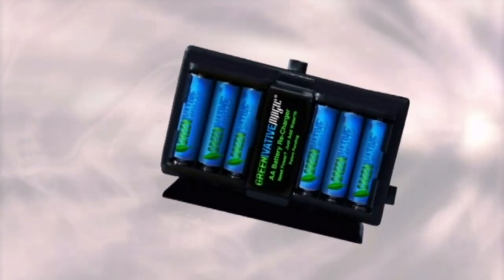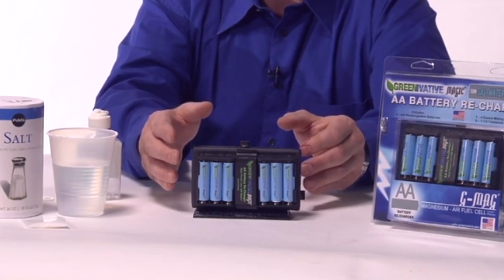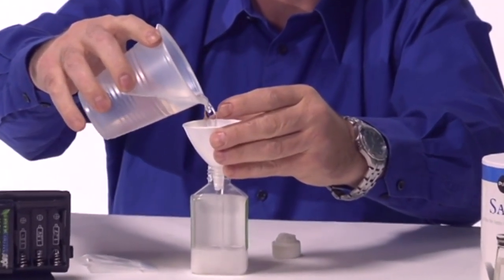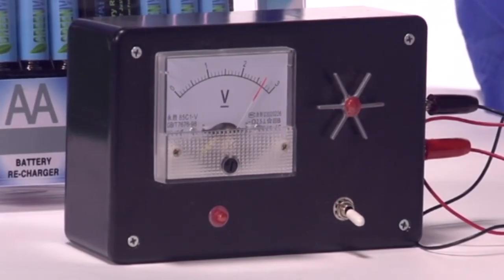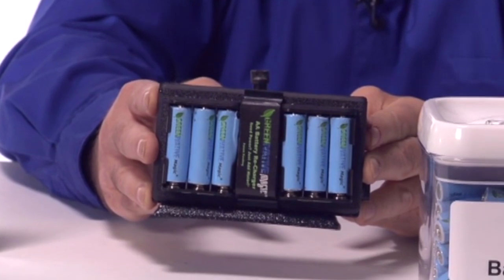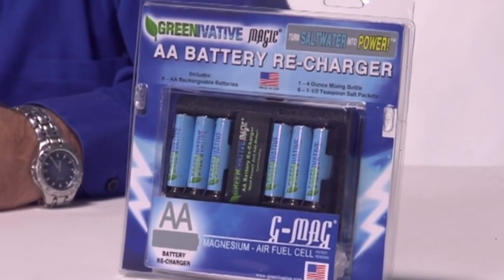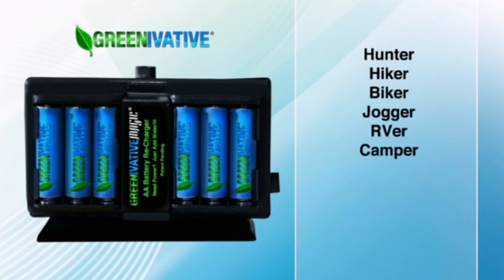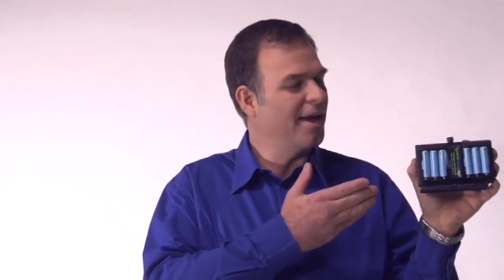Product Overview: G-MAG Survival Salt Water AA Battery Charger Recharger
The Greeninvative Magic (G-MAG) battery charger will operate in any environment - day or night and is fully reusable! G-Mag has an infinite dry storage shelf life so your ability to charge AA batteries will be there when you are ready for it.

Unlike Solar Chargers, the G-MAG battery charger will operate flawlessly on an overcast day, in the rain, and even at night, to provide power when and where power is needed. It is perfect for anyone who is off the grid, anywhere in the world. Powered by Magnesium-Air Fuel-Cell Technology, saltwater (or even urine in an emergency), is all you need to keep your batteries charged and all your devices powered. For Campers, Hikers, Hunters, Boaters, Fishermen, Kayakers, Survivalists, Home Owners, and anyone who could use power when there is none available.

Portable battery recharger that only weighs 5.6 ounces, it generates enough power to recharge 6 common AA rechargeable batteries in about 2 Hours. It will carry out that function about 15 times before charger depletion making it the equivalent of about 90 AA batteries.

Contents includes:
1 G-Mag Charger
6 Rechargeable AA size batteries
1-4 ounce water bottle
6-1.5 teaspoon salt packets
Complete instructions

Directions for use:
1. Place up to 6-AA rechargeable batteries in the battery holders as indicated.
2. Add 1 packet of salt to the supplied bottle and the fill with water to the fill line. (Seawater can be substituted for the salt water mixture)
3. When thoroughly mixed in the bottle, remove the top filler plug from the G-Mag and pour in the salt water. Replace plug.
4. While unit is charging, ensure the vents and air membranes are unobstructed.
5. Recharging is complete in approximately 40 minutes for 2-AA batteries,80 minutes for 4-AA batteries, and 2 hours for 6-AA batteries.
6. When recharging is complete, remove fill plug and drain plug from side of unit to empty solution. Flush with fresh water when possible after use.
7. Repeat process for every charge.
8. G-Mag will recharge 6-AA rechargeable batteries 15 times or more before unit must be discarded. Supplied rechargeable batteries can continue to be charged on a new G-Mag unit or other device made to for rechargeable batteries.

* Charging a completely dead battery requires about 5 hours and will reduce the number of charges available in the battery charger.
*Actual color of charger may vary from one shown in picture